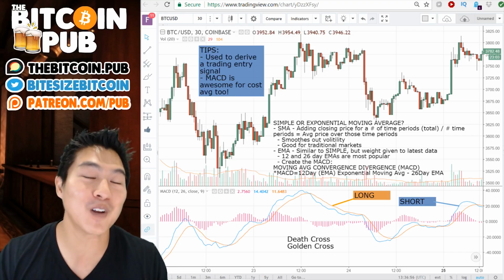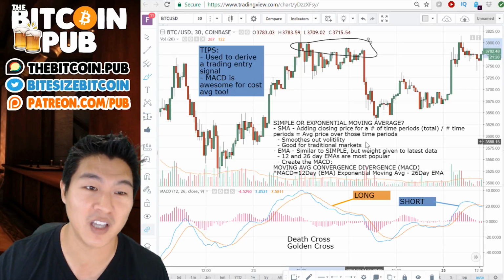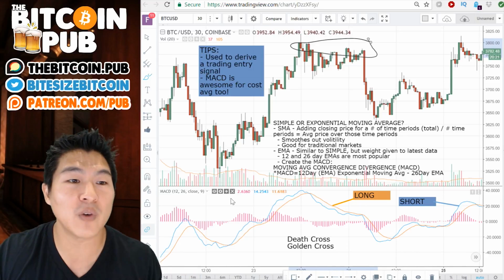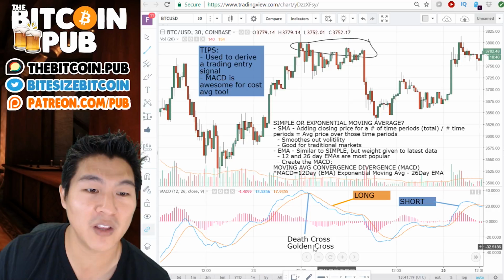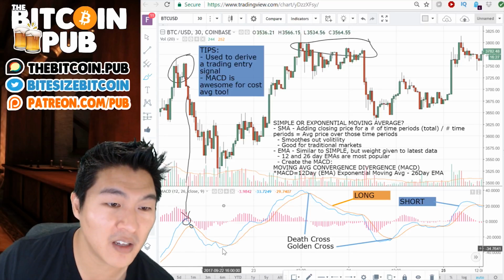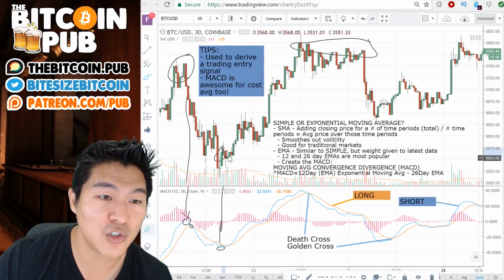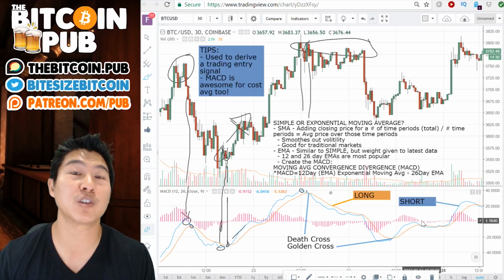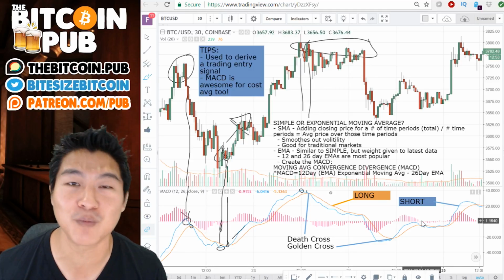Day 29 - B90X - TECHNICAL ANALYSIS 101 - MOVING AVERAGES FOR THE WIN! BEST TOOL TO USE FOR TRADING!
10 Days of Bitcoin: 💯 Free Email Course!